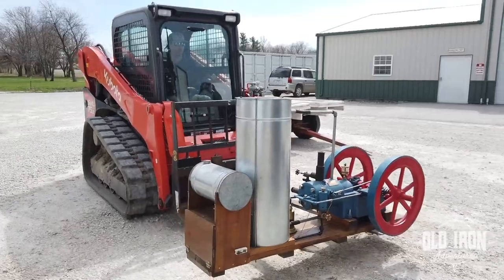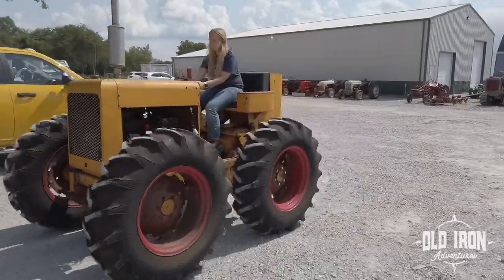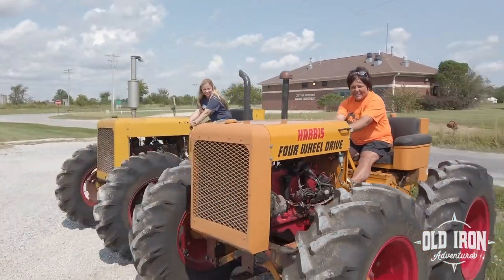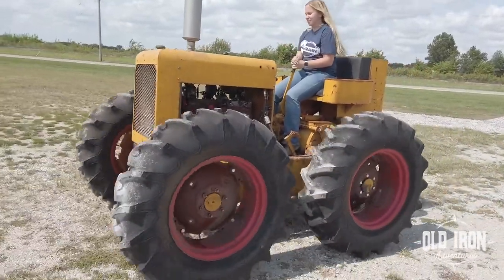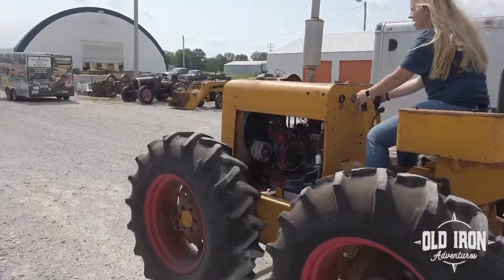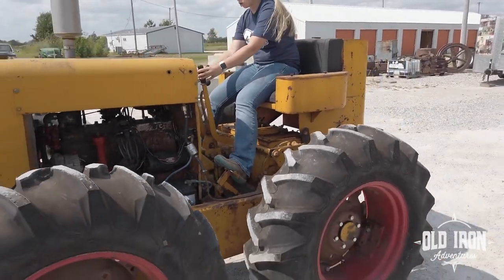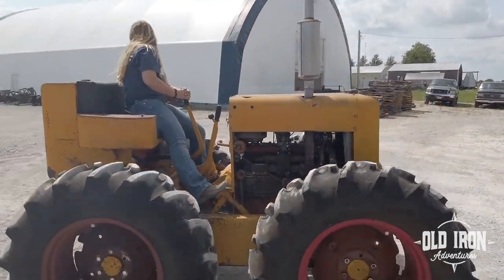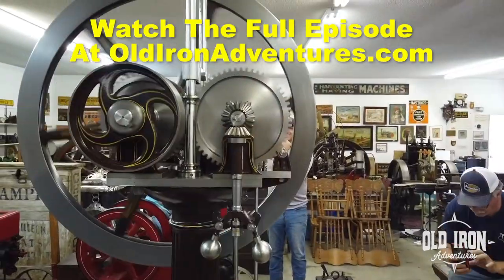Drag Racing Harris Power Horse Four Wheel Drive Tractors - Old Iron Adventures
There's always something being delivered or picked up at the auction center. Today two Harris Power Horse tractors have just arrived. Callie and Shannon take a break to have a drag race.

Old Iron Adventures follows the Aumann Auction team across the United States from coast to coast. It’s a road-trip adventure showing the challenges each auction brings, a behind the scenes look, history lessons and the interesting characters they meet along the way.

On this channel we also talk with vintage power enthusiasts about their collections and the items they collect, plus tour collections across the United Sates.

Old Iron Adventures is a half hour television show that airs Saturday at 11am ET and Tuesday at 6am ET on RFD-TV.